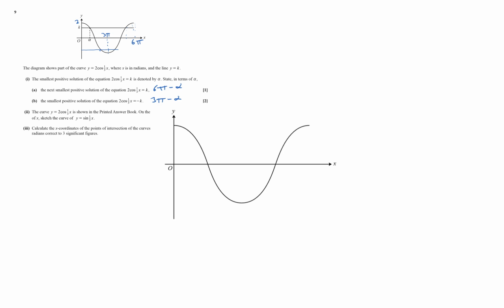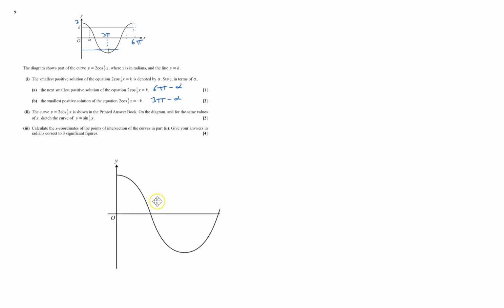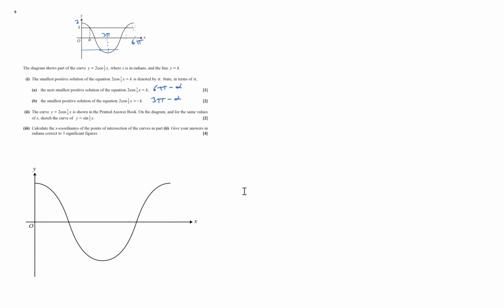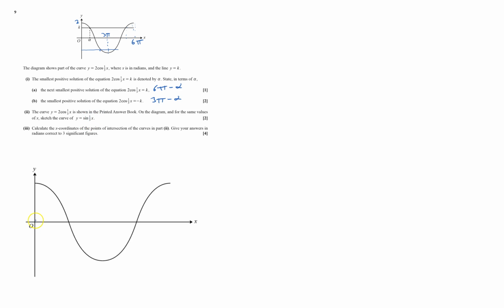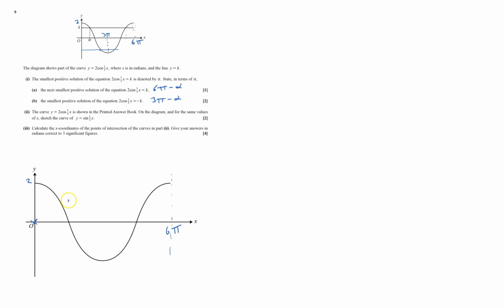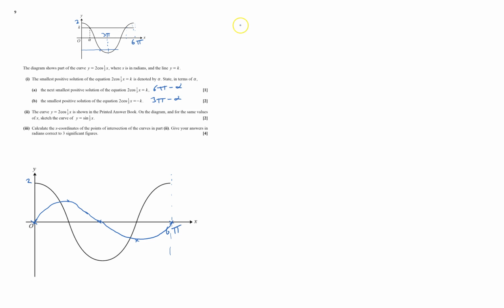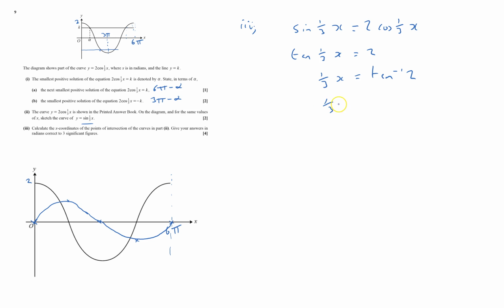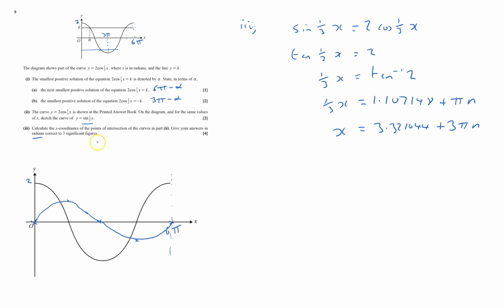C2 2015 June Q9